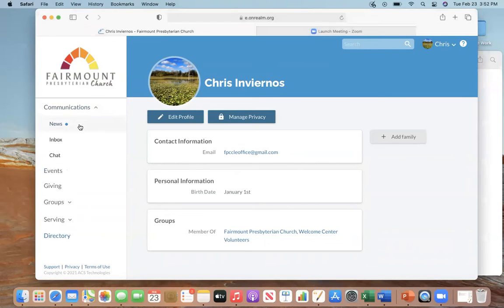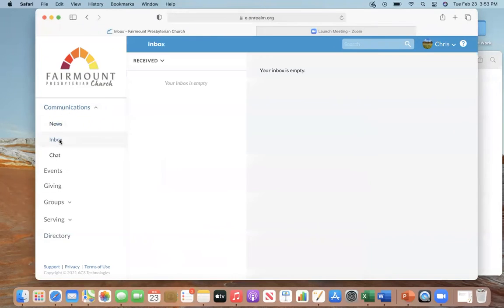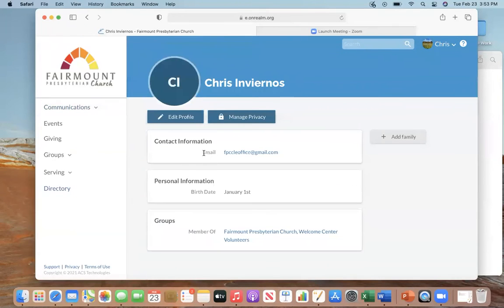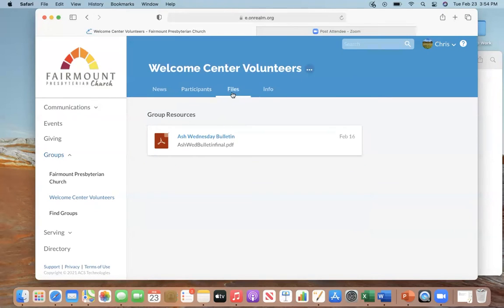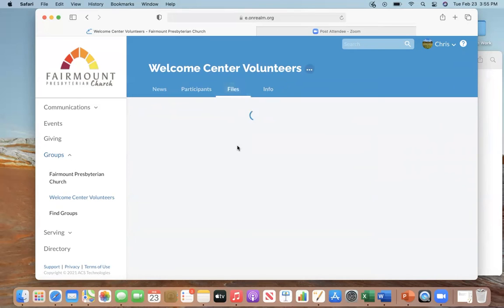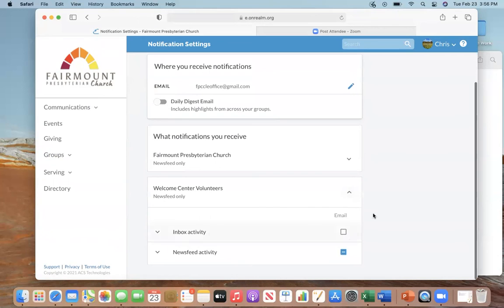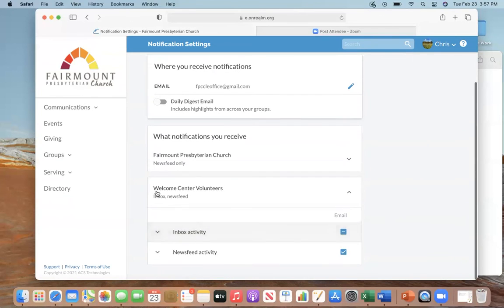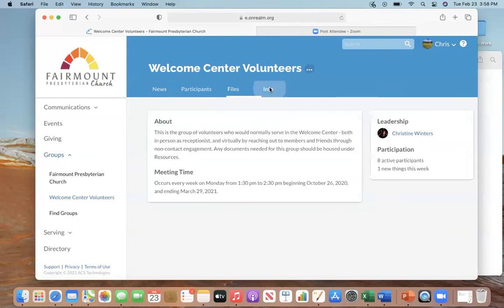Basic Realm Group Help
This video will walk through through how to use Groups effectively within Realm.